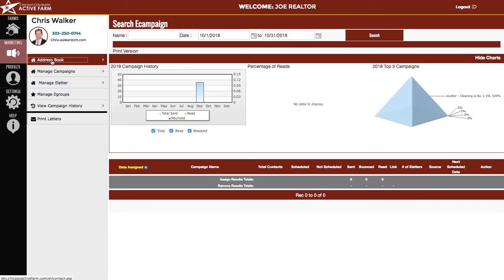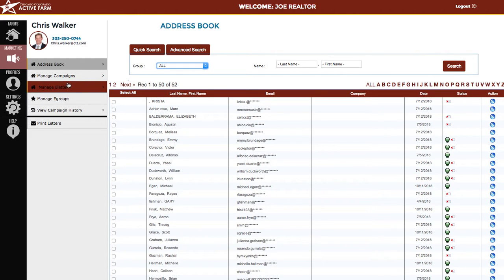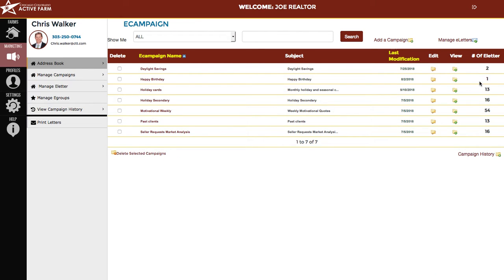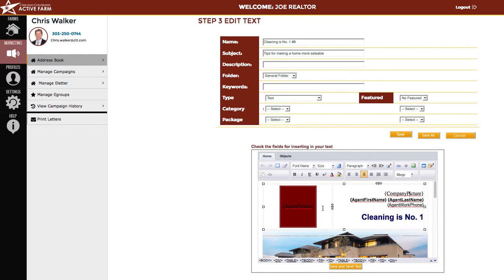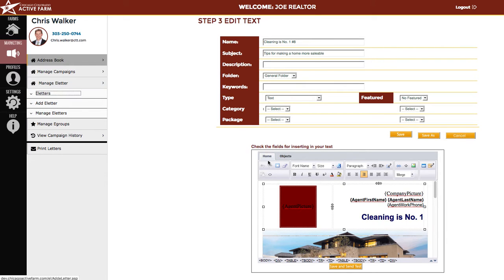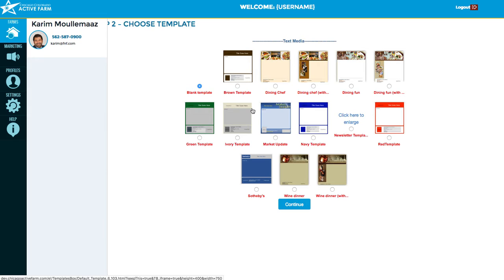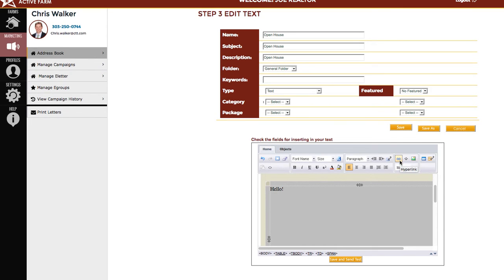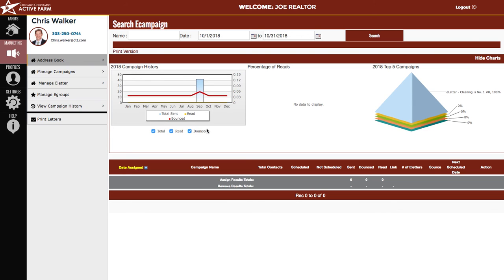Colorado Active Farm Email Overview